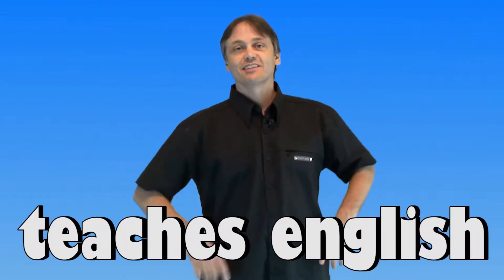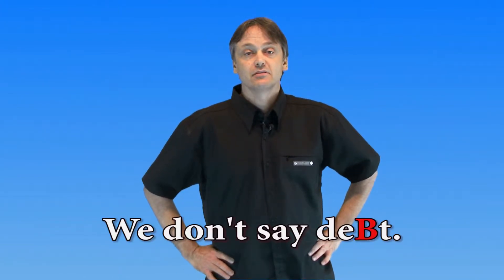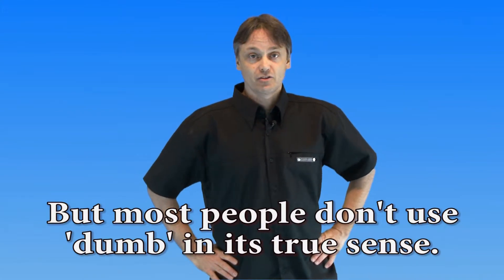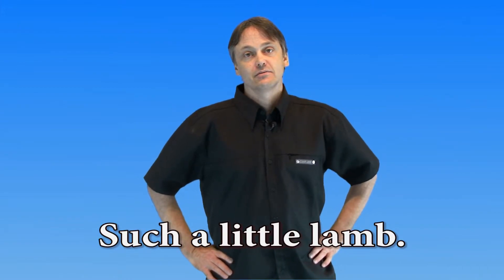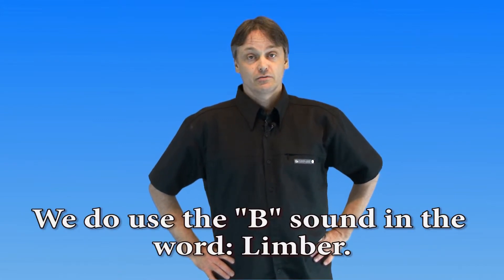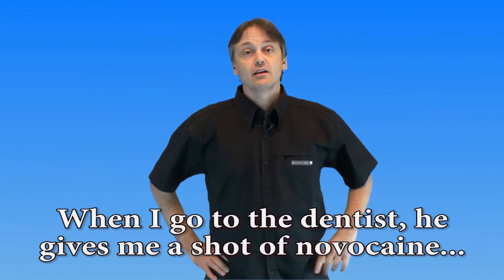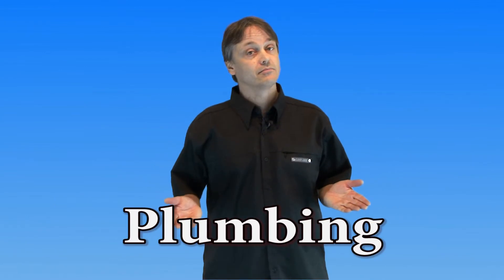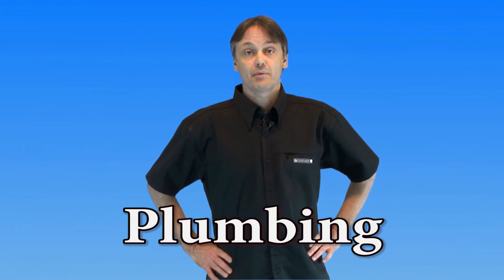English Lessons: Advanced: 4 Silent B words 2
Today's Video is a continuation of learning the proper pronunciation of silent "B" words.

Hello, my name is Joseph and I am from California. If you want to learn English with an American accent, this is the channel for you.

please come over and check it out when you get a chance.

English Lessons Learn fun ESL America american "United States"  Lezioni di inglese Mësimet në anglisht دروس في الانكليزية  英语课 Pelajaran Bahasa Inggris 英語レッスン  часови по англиски јазик Lekcje angielskiegoУроки английского языка Clases de Inglés Tiếng Anh Bài học İngilizce Dersleri ಇಂಗ್ಲೀಷ್ ಲೆಸನ್ಸ್  Engelse lesse  Mësimet në anglisht  անգլերեն դասեր  İngilis Dərslər  Ingelesa Lessons урокі ангельскай мовы ইংরেজি পাঠ уроци по английски език poduku iz engleskog jezika angličtina lekce engelsktimer Engels Lessen inglise Lessons Ingles aralin englanti Lessons Cours d'anglais ინგლისური ენის გაკვეთილები Englisch Unterricht Μαθήματα Αγγλικών ઇંગલિશ બોધપાઠ  שיעורי אנגלית अंग्रेजी सबक angol leckék Enska Lessons Pelajaran Bahasa Inggris 영어 수업 Aulas de Inglês lecţii de engleză енглеског језика angličtina lekcie angleški Lessons Masomo ya Kiingereza engelska Lektioner ஆங்கிலம் கருத்துக்களம் ఆంగ్ల పాఠాలు บทเรียนภาษาอังกฤษ уроки англійської мови